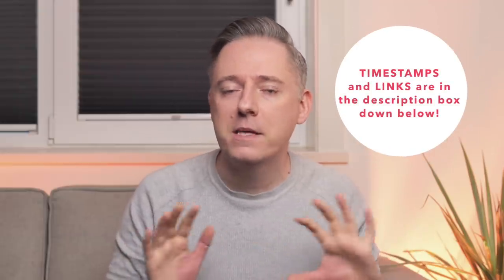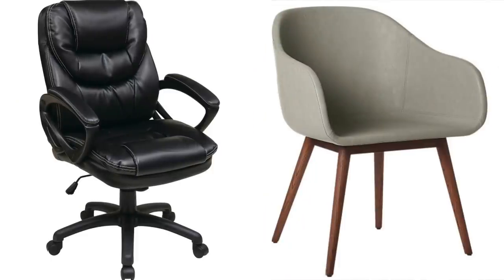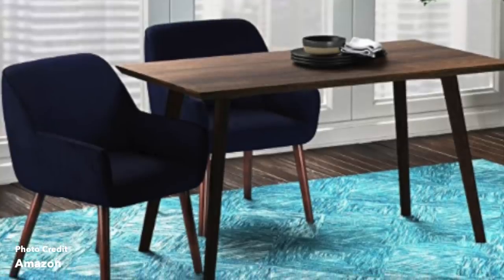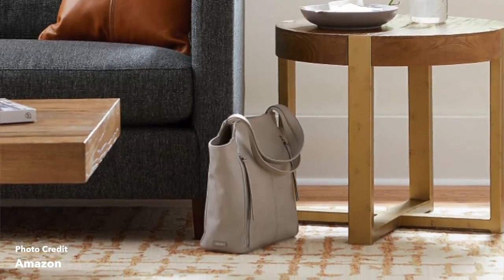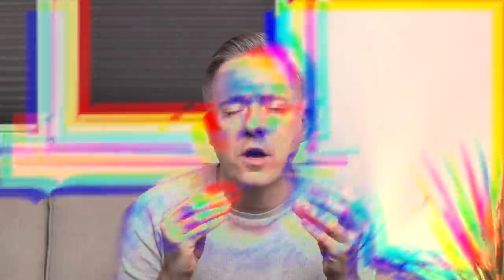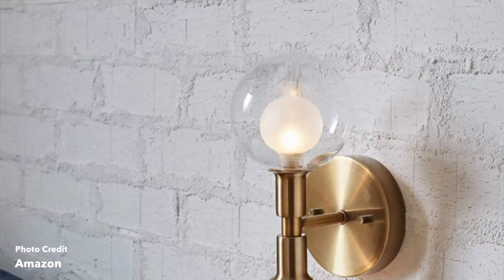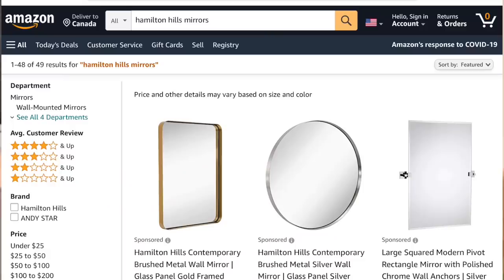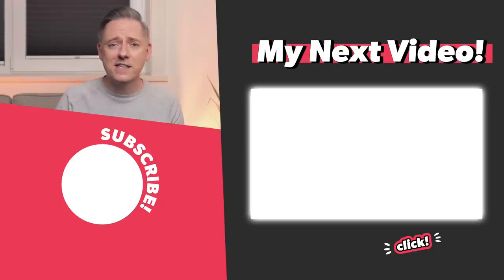My Favorite Amazon Home Decor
In this video, I go over my favorite Amazon home decor!  Finding the best decor on Amazon can be a challenge as there are so many resellers and things are frequently out of stock, so I went through hundreds of Amazon's furniture and decor to find the best Amazon products for your home.  I paid special attention to Amazon's house brands like Rivet, Stone & Beam and Raveena as these products are exclusively sold on Amazon.com and not sold in traditional retailers or other websites.

➤ Amazon - Rivet Sofa
➤ Amazon - Rivet Velvet Sofa
➤ Amazon - Roundhill Accent Chair
➤ Amazon - Rivet Nesting Tables
➤ Amazon - Brightech Jacob Floor Lamp
➤ Amazon - La Jolie Basket
➤ Amazon - Hamilton Hills Mirrors

⏱  Timestamps
00:00 - My Favorite Amazon Home Decor
00:47 - Rivet Bigelow Modern Leather Sofa
01:36 - Rivet Alonzo Contemporary Velvet Sofa Couch
02:25 - Stone & Beam Mid-Century Swivel Chair
03:28 - Roundhill Furniture Tuchico Contemporary Fabric Accent Chair
03:57 - Rivet Julie Mid-Century Modern Dining Room Accent Chair
04:36 - Ravenna Home Lamberton Curved-Back Dining Chair with Nailheads
05:09 - Rivet Mid-Century Nesting Metal Side Tables
06:09 - Stone & Beam Ryder Industrial Round End Table
07:05 - Stone & Beam Contemporary Rattan Table Lamp
07:46 - Rivet Mid Century Modern Retro 3 Arm Living Room Floor Lamp
08:19 - Brightech Jacob - LED Reading and Floor Lamp
08:54 - Rivet Mid-Century Modern Ceiling Hanging Pendant Fixture
09:27 - Stone & Beam Modern Woven Bamboo Basket Ceiling Pendant Chandelier
09:52 - Stone & Beam Modern Farmhouse Wood Bead Ceiling Pendant Chandelier
10:48 - Rivet Mid-Century Modern Double Glass Globe Wall Sconce
11:22 - Rivet Modern Curved Iron Mirror with Wood Shelf
12:21 - Stone & Beam Rustic Wood Frame Hanging Wall Mirror
12:54 - Hamilton Hills Contemporary Brushed Metal Wall Mirrors
13:41 - Rivet Modern Hand-Woven Stripe Fringe Throw Blanket
14:13 - La Jolie Muse Woven Basket Rope Storage Basket

➤ Amazon - Frame Television